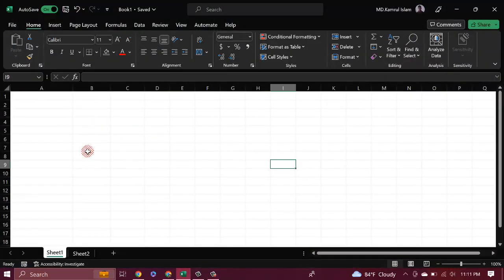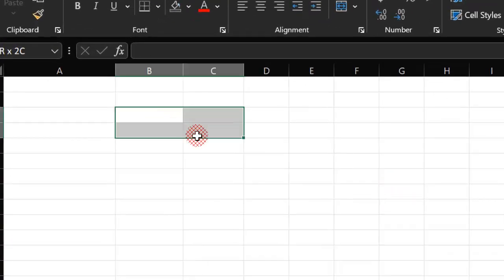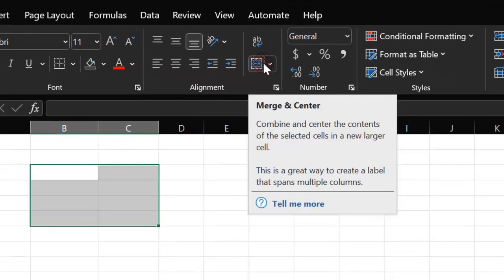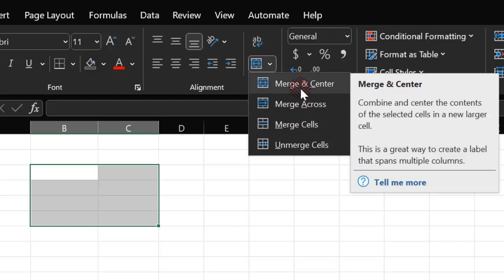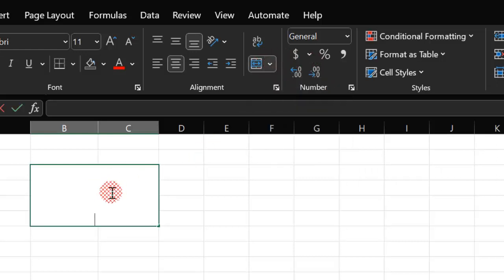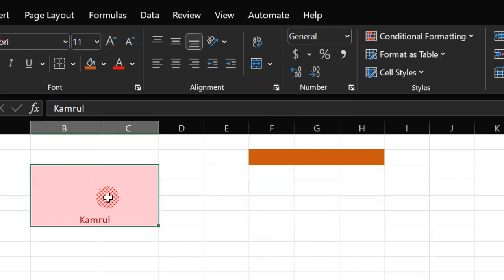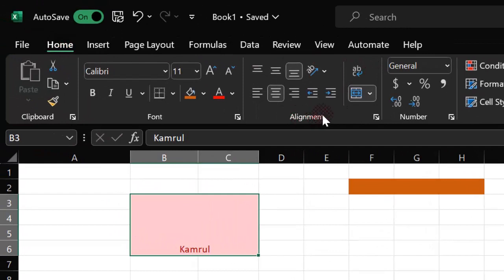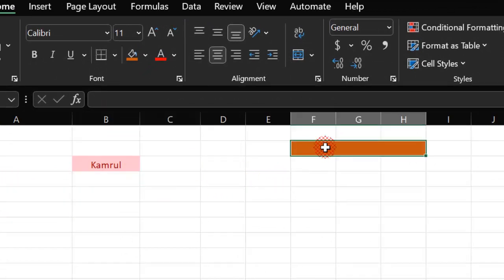how to merge cells in excel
how to merge cells in excel || merge cell in excel || excel tutoring

Are you struggling to merge cells in Microsoft Excel? Do you want to learn some useful tips and tricks for merging cells in Excel? In this video tutorial, we will walk you through the process of merging cells in Excel and provide you with valuable tips and tricks to make your work more efficient.

We will start by showing you the basic method of merging cells in Excel. Then, we will delve into advanced techniques, such as merging cells without losing data and merging two columns in Excel. You'll also learn how to merge cells and rows without losing any information. We'll cover shortcut keys to merge cells, columns, and rows in Excel versions 2007 to 2019.

But that's not all! We'll explore additional Excel formatting options, including centering text across selected cells and formatting cells in various ways. With 23 formatting tips at your disposal, you'll be able to create professional-looking spreadsheets in no time.

Do you want to merge data from multiple cells quickly? We've got you covered with a 2-minute Excel tutorial that demonstrates the process step by step. Additionally, we'll show you how to combine the first and last names in Excel, merge and split cells in tables, and concatenate columns.

Are you interested in optimizing your Excel workflow? We'll teach you how to autofit columns using VBA, clear or remove filters, and enable filter mode using shortcut keys. These time-saving techniques will boost your productivity and make Excel even more powerful.

And that's not all! We'll also share a secret to obtaining geography data in just 30 seconds. You won't believe how easy it is!

Whether you're a beginner or an experienced Excel user, this video tutorial has something for everyone. Don't miss out on these invaluable Excel tips and tricks. Watch the video now and become an Excel pro in no time!